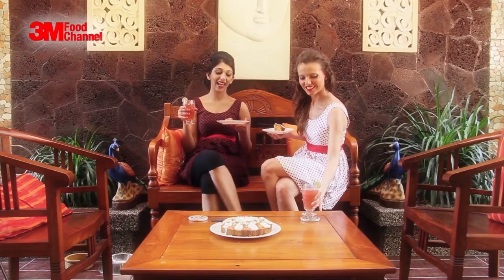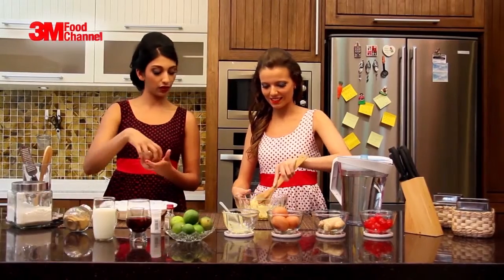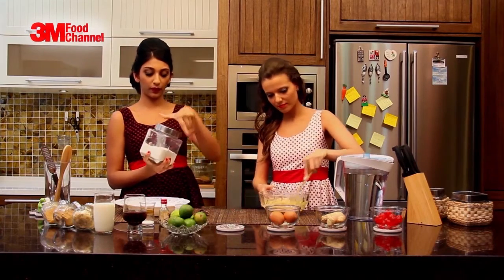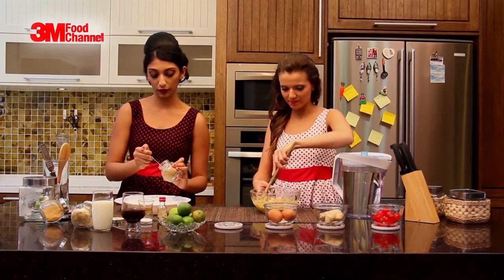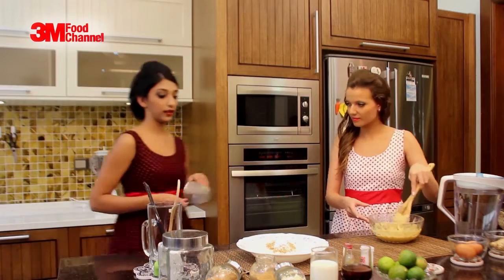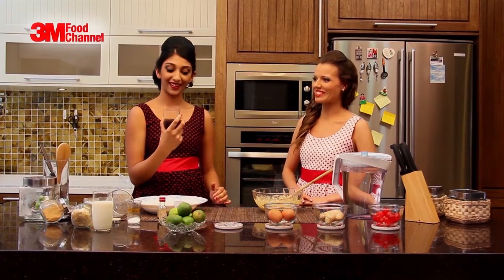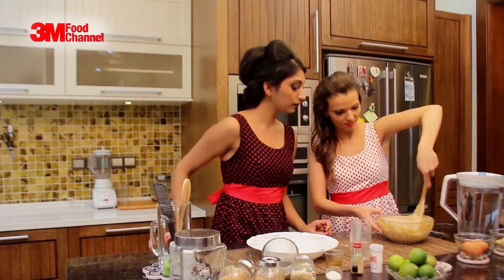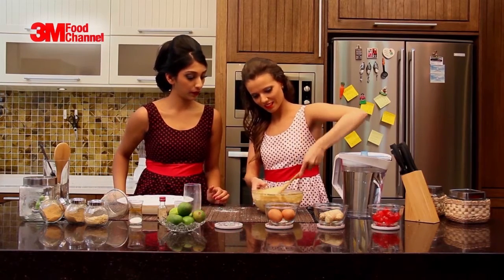3M Cherry On Top Part 1